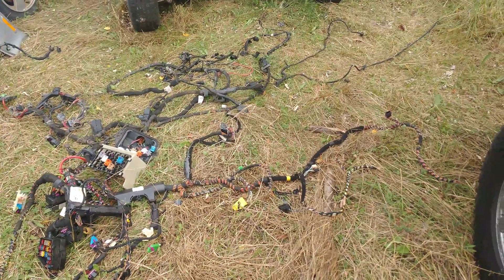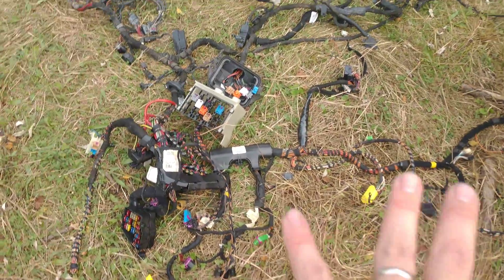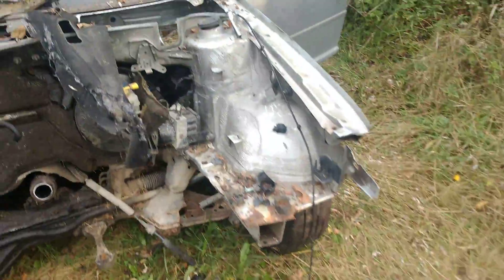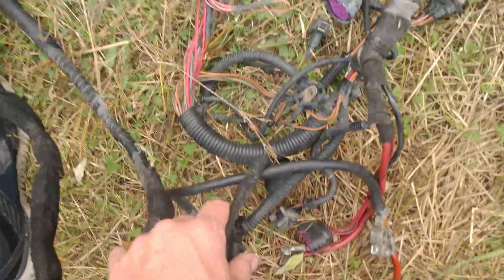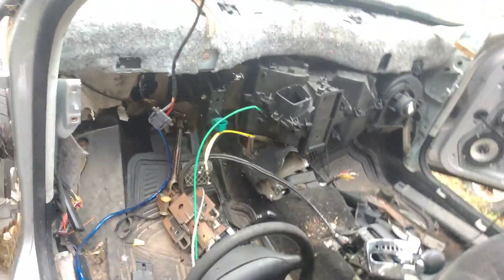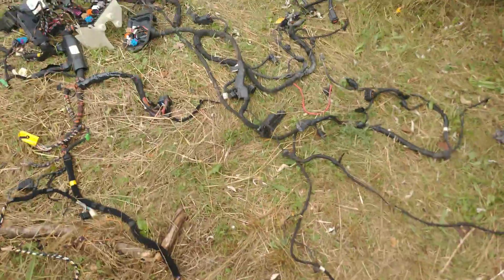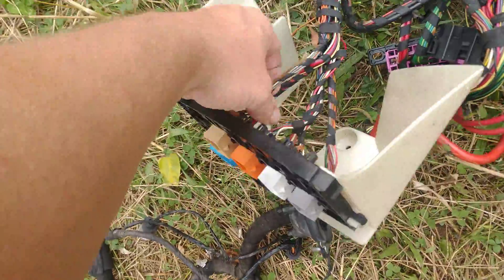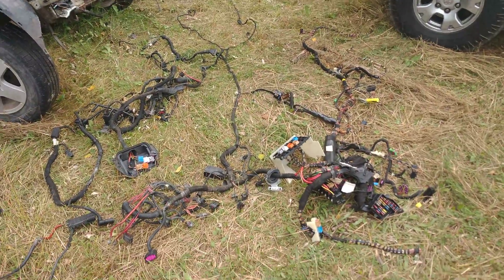Wiring series episode 1. Wiring removal for TDI swap using a ALH engine.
Here is the beginning of making your harness stand alone for a ALH system. The important parts of removing the right wiring and what you should try to get hole and what you can cut while removing the harness.